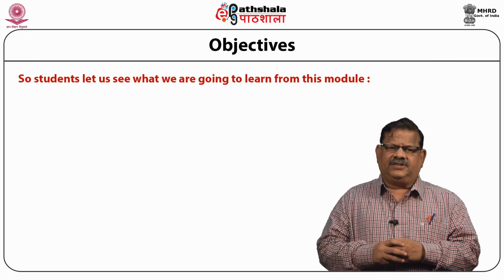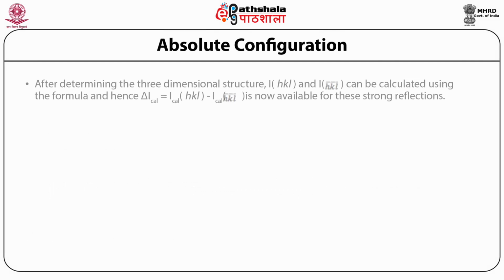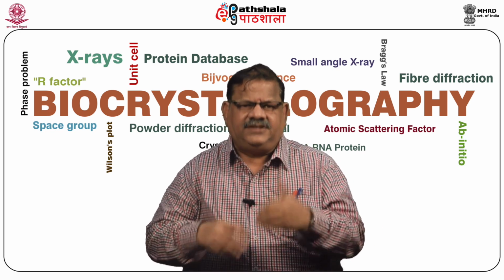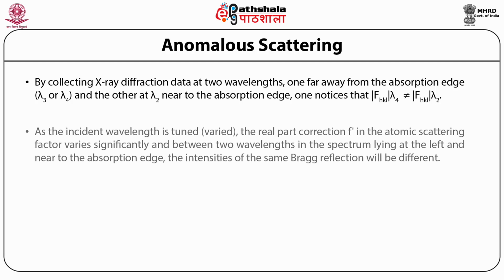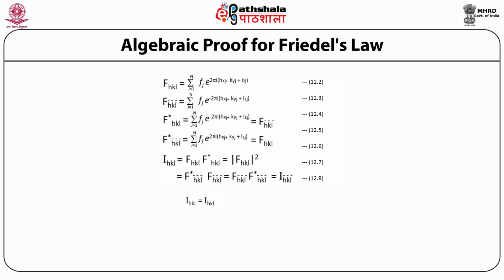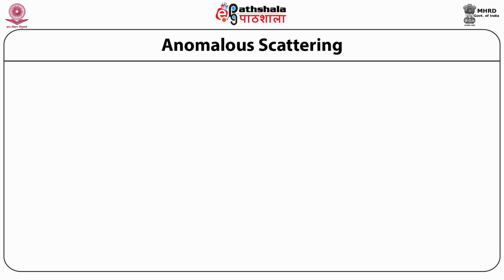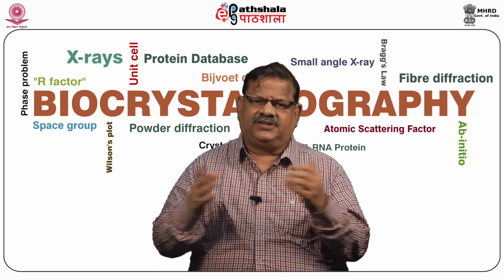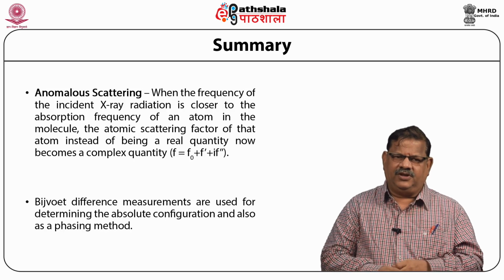X-ray anomalous scattering, Bijvoet difference, violation of Friedel's law (BIOPHY)